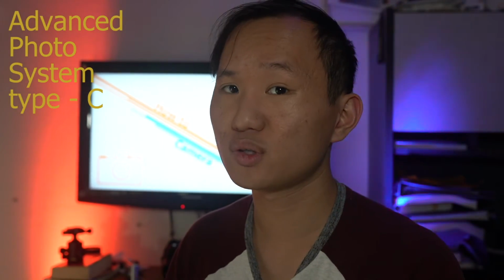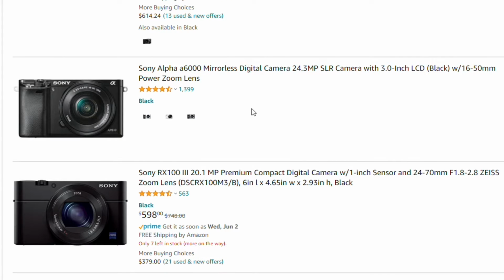How to camera Ep.2 - Sensor sizes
Hi! My name is Tak and welcome to the second episode about sensor sizes. In this video I'm introducing you to the sizes you'll most likely run into. I also tell you about crop factor.